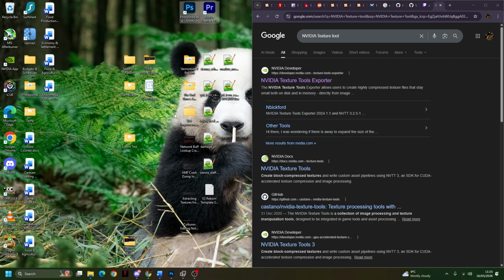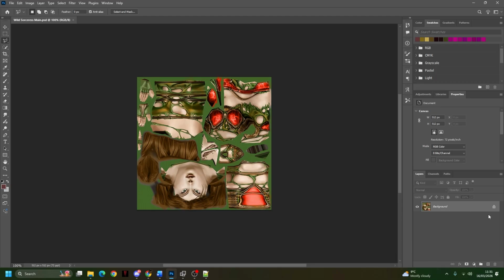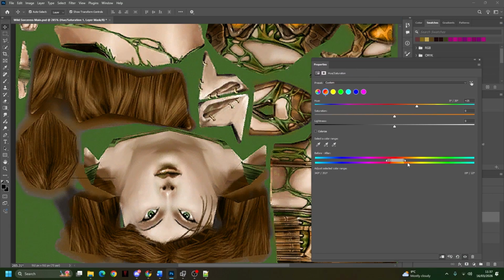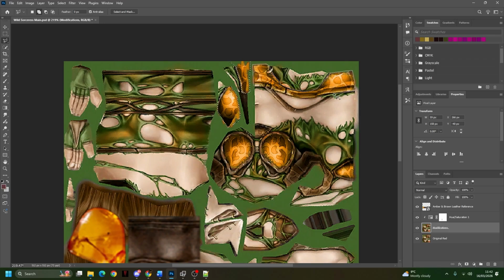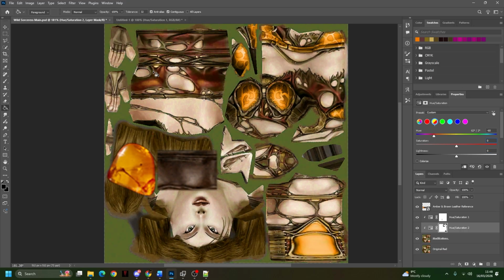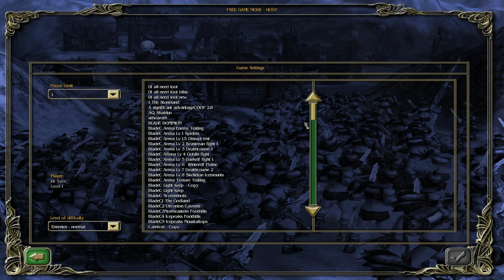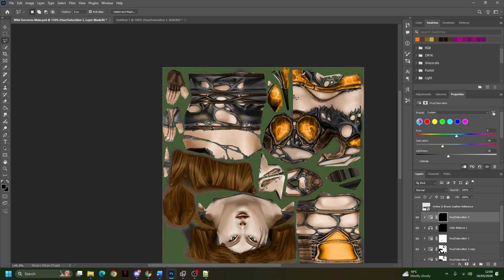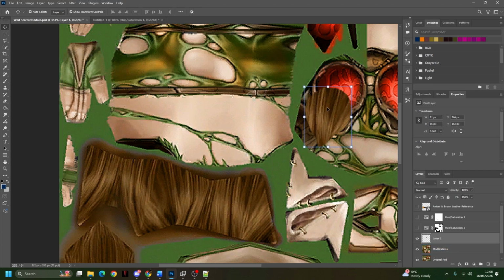How to Recolour Spellforce Textures using Photoshop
In this video I give a tutorial on how to do a few things within potoshop.

- The DDS plugin you need from NVIDIA to open DDS files.
- How to change  very specific colours easily, such as red or blue, by tightening colour ranges.
- How to remove parts of your image from a mask, if colour selection isn't enough.
- 2 different recolouring techniques, hue shift, and colour balancing (colourizing).

I am barely self taught so I cant promise to have all the answers, but if I may have figured out how to solve your problems through my own painful learning process.